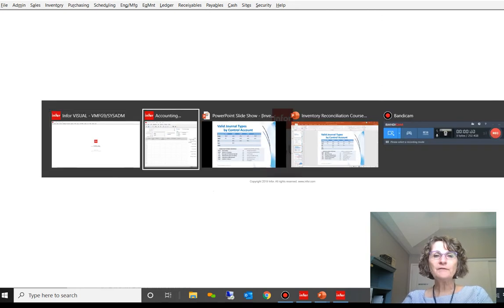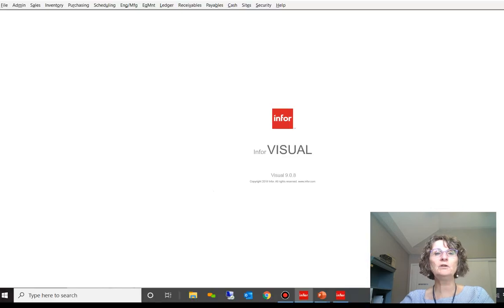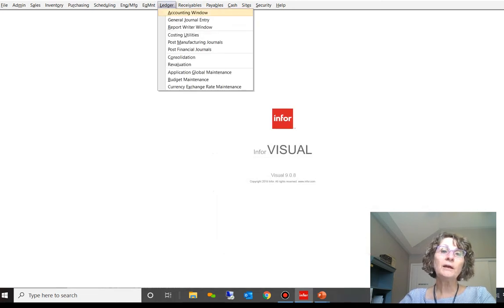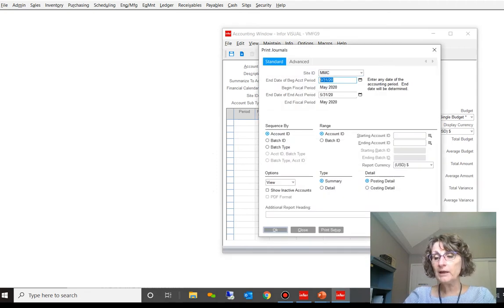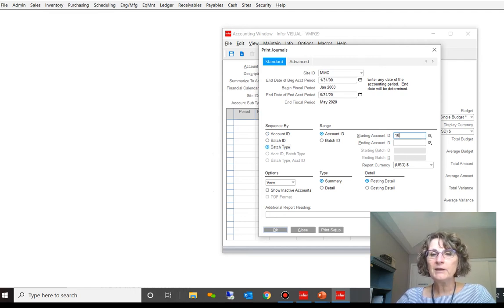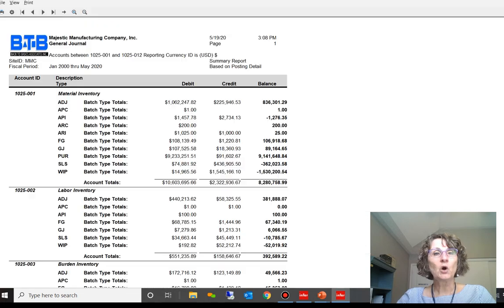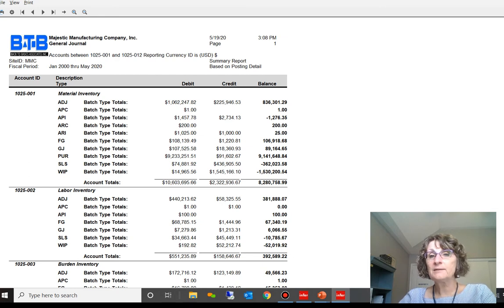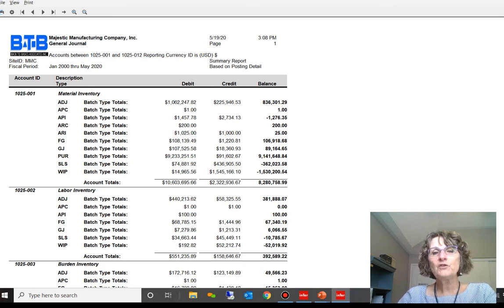Inventory Recon Tip #1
Visual ERP Inventory Reconciliation Tip #1